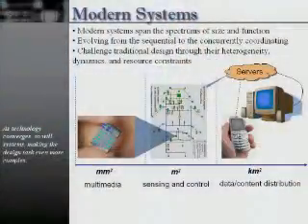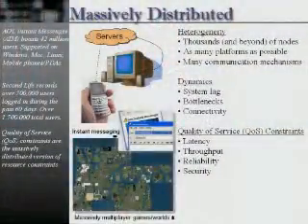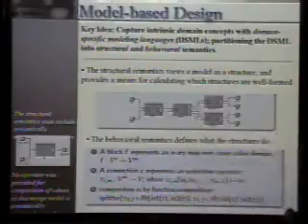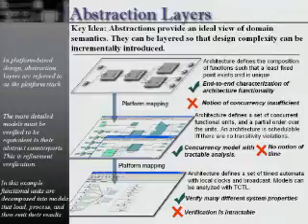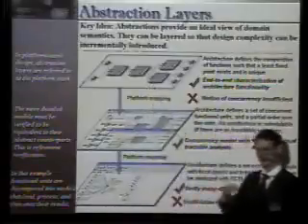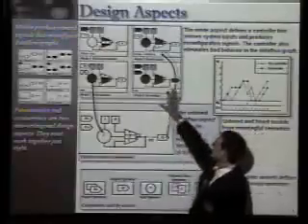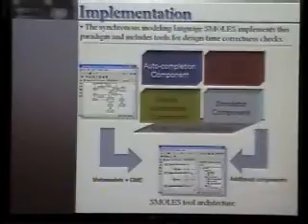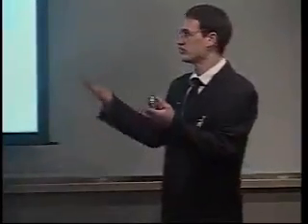From Models to Systems: Applications of Model-based Design to Modern Large-Scale Systems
Modern large-scale system design poses a unique challenge to traditional software methodologies. These systems have complex functional and non-functional requirements along many interacting axes: architectural, temporal, and, physical. Large-scale systems must be well-architected; a clear global view is essential for testing and maintainability. Unlike traditional software systems, modern systems may be highly distributed and thus sensitive to the temporal demands of an external environment. They must process data when and how the environment decides to deliver it, but respond in a timely manner. Finally, all of these tasks may have to be accomplished within resource constrained physical packages, limiting the available memory, processor, and power. This is especially true for embedded systems.    This presentation introduces the latest model-based approaches to large-scales system design. These approaches deal with design complexity in three fundamental ways. First, unnecessary complexity is removed from the system using abstraction techniques. Second, the design process is partitioned so that architectural, temporal, and physical aspects can be specified separately, but concurrently. Third, the impact of local decisions can be reflected on all aspects, permitting estimations of optimality. As a case-study, these tactics were applied to an important class of embedded systems (synchronous reactive). To make the discussion concrete, the presentation will cover the details of this case-study, including both the tool architectures and formal methods. In conclusion, model-based approaches encapsulate novel techniques to mitigate design complexity.